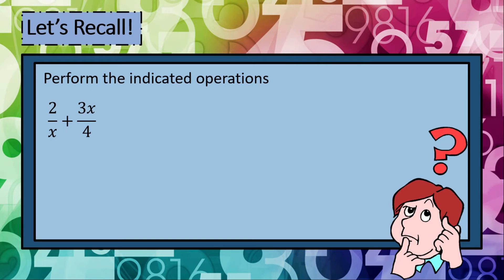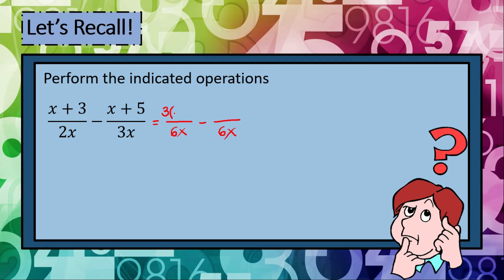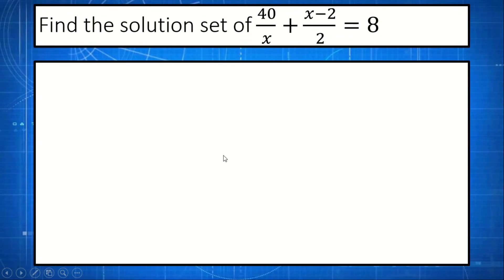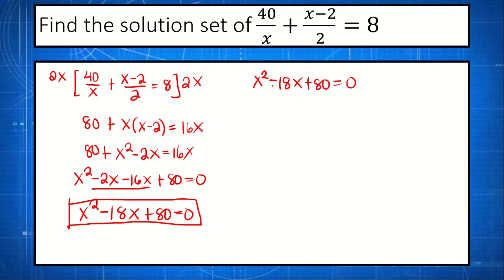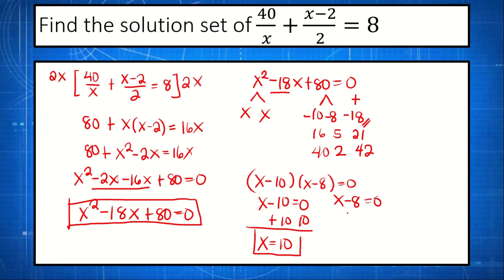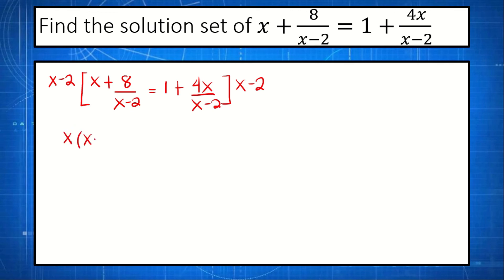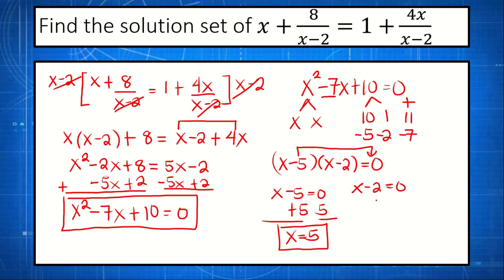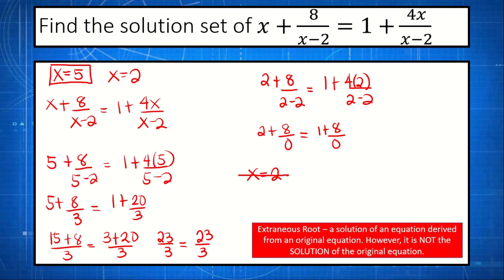SOLVING EQUATIONS TRANSFORMABLE TO QUADRATIC EQUATION (PART 2: RATIOANAL ALGEBRAIC EXPRESSION TO QE)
This video shows how to transform a rational algebraic expression into quadratic form. Find the solution set and also determine the extraneous root.